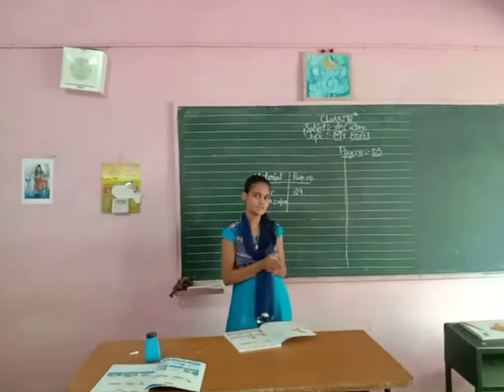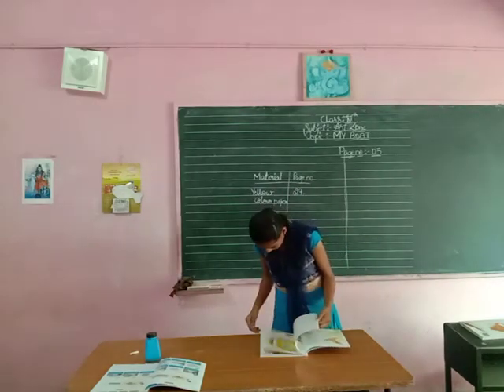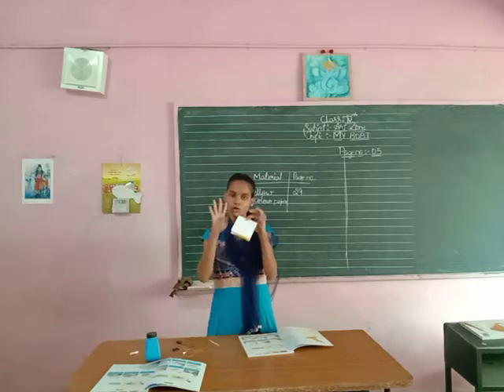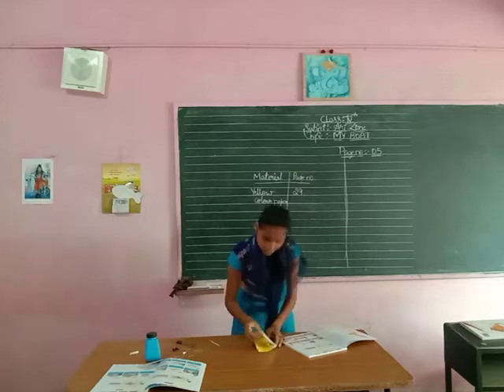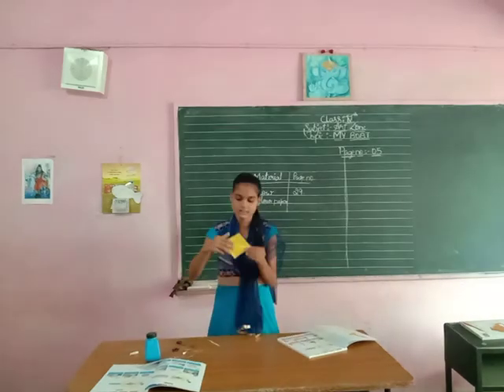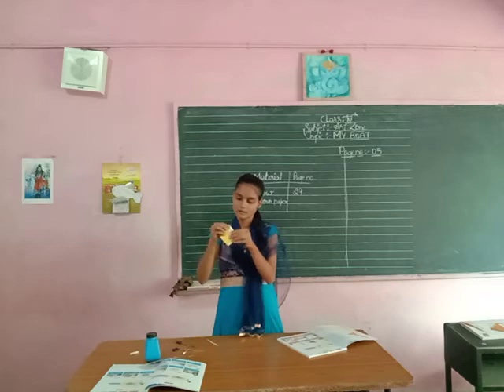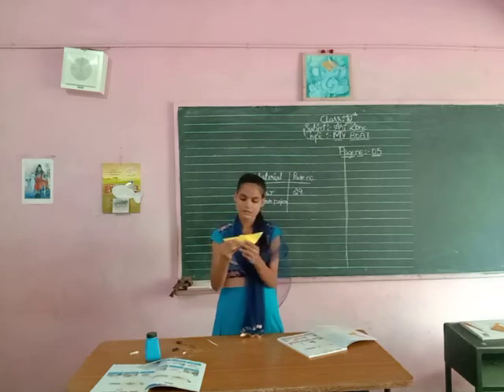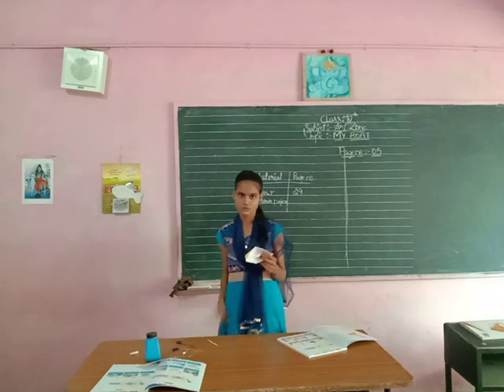grade 3. art zone . my boat. astragen